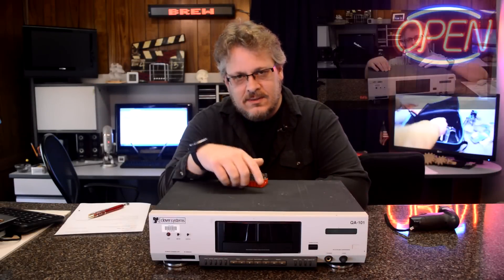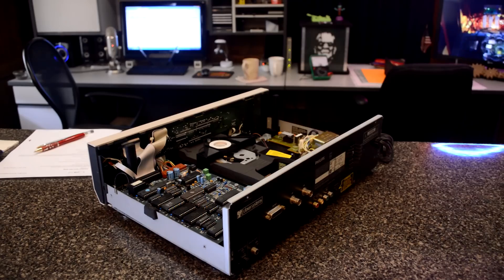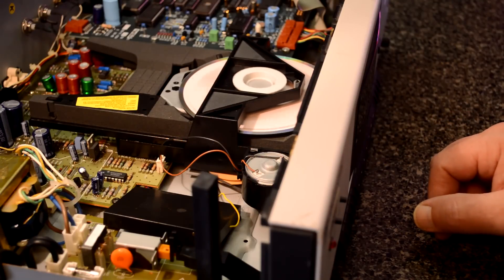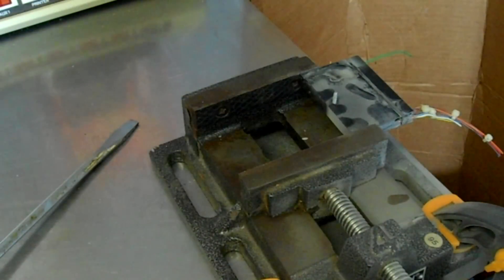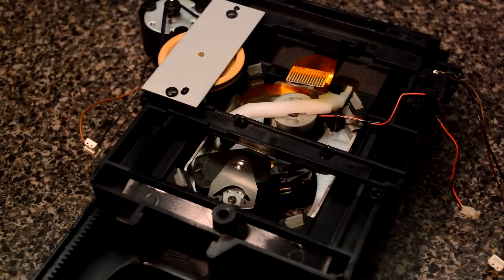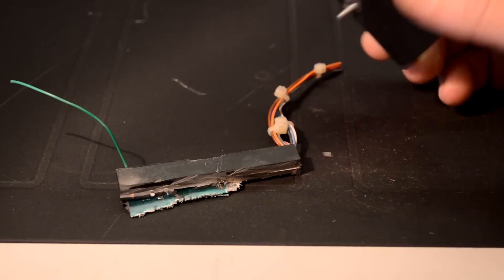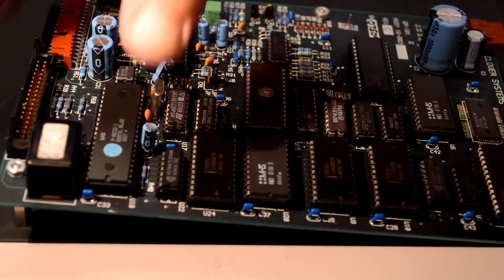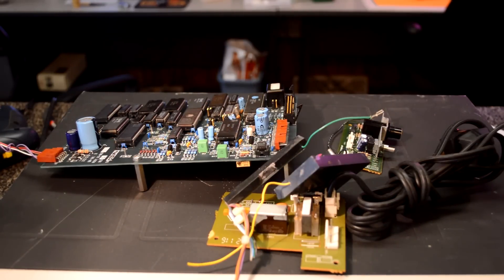Clover CD Analyzer Tear-Down - What's In That Black Box?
In a previously published video we found a mysterious black box inside the vintage Clover CD Analyzer. In this video we discover what is inside it.

What is this Thing - Guess the Gadget - #001

Tear down - What's In That Black Box?